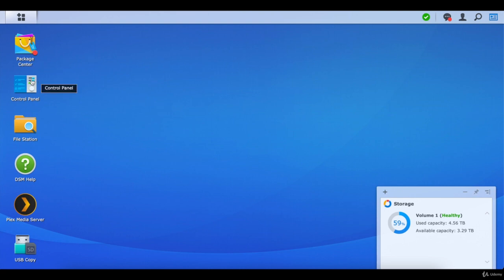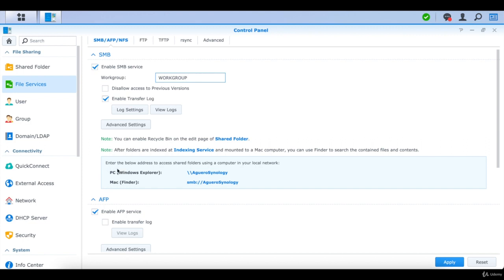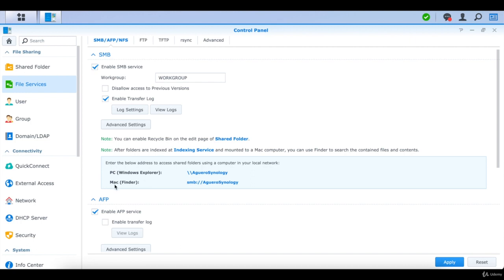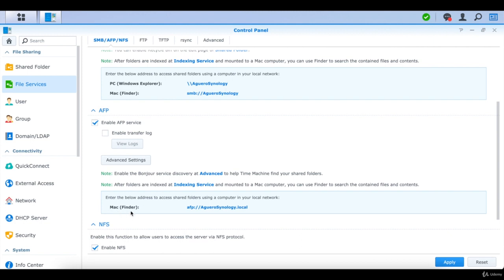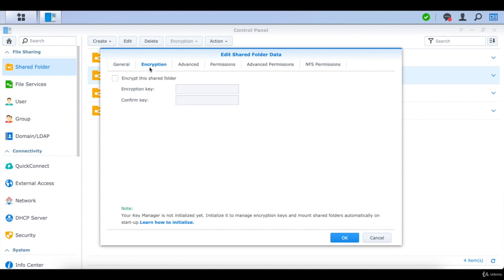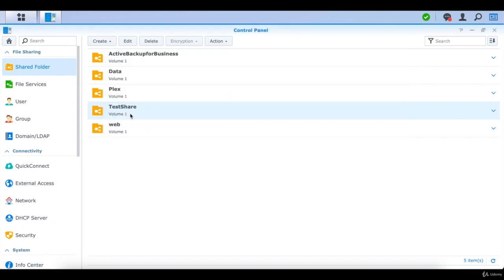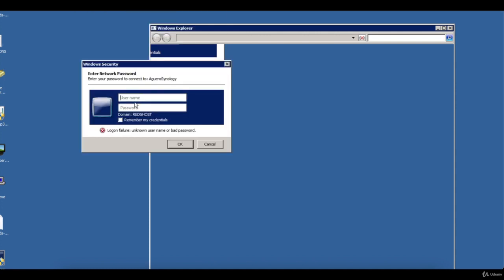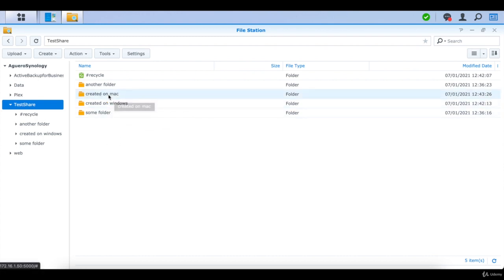Synology - Shared folder and permissions